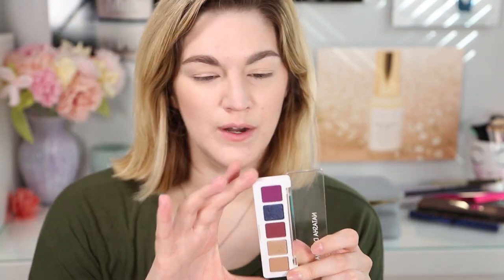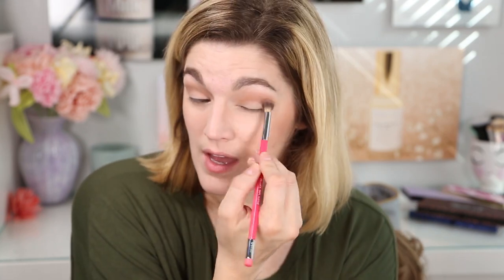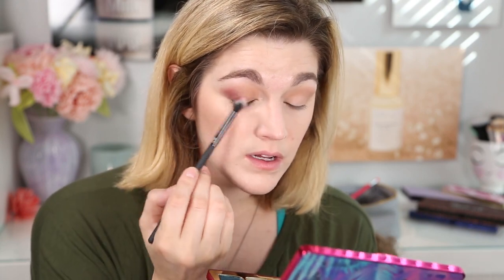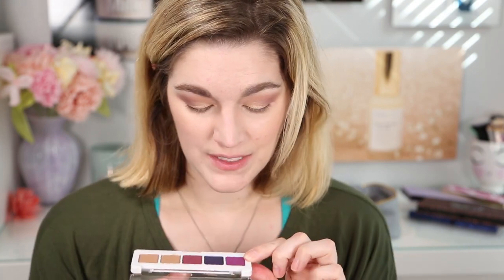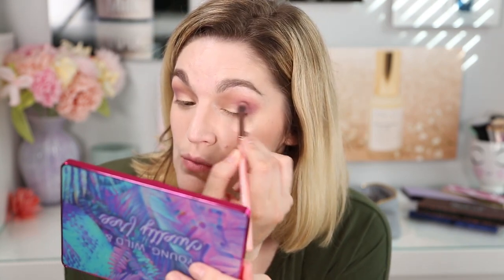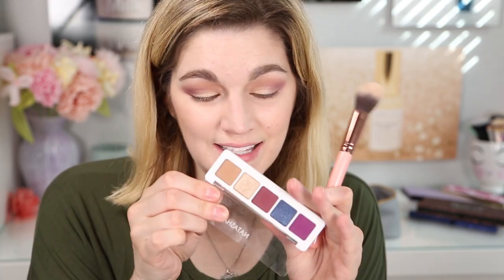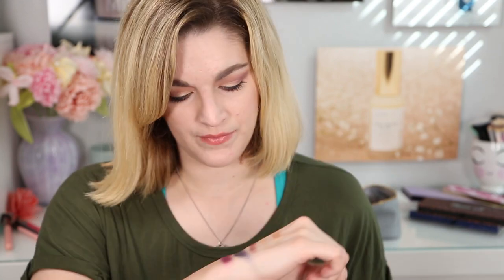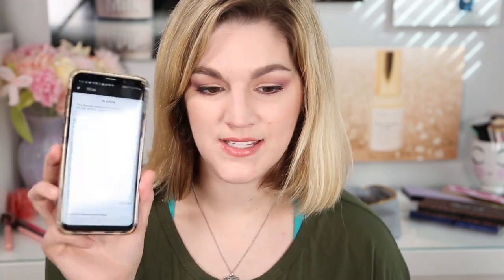Natasha Denona Mini Lila Palette Review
Hello Gorgeous!!

Here is a quick mini review of the mini Lila Palette from Natasha Denona!